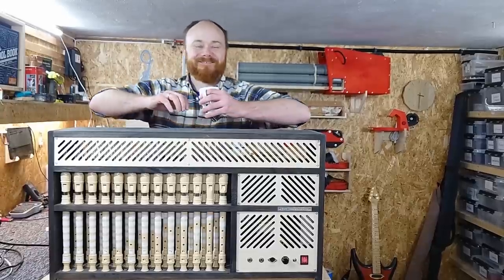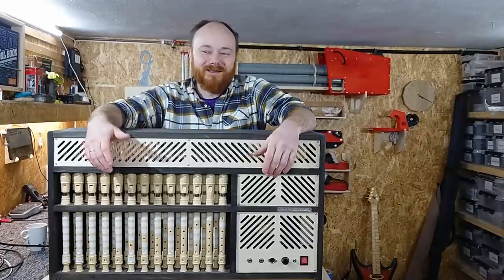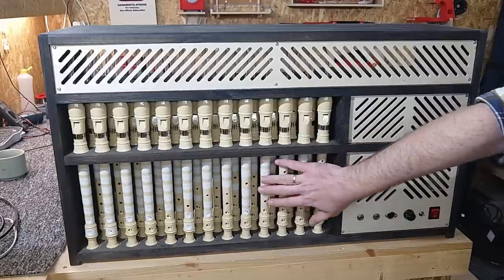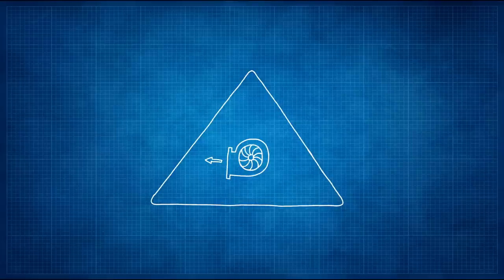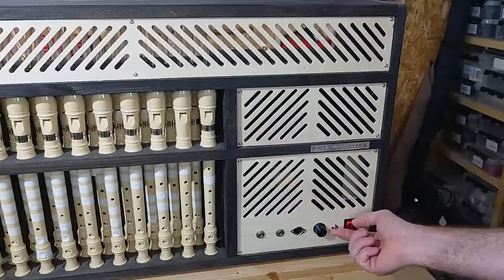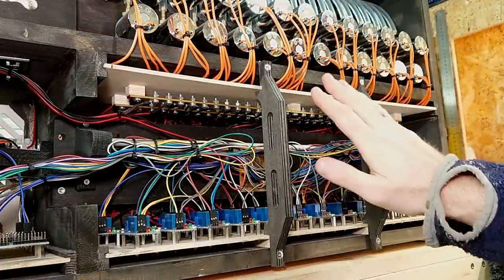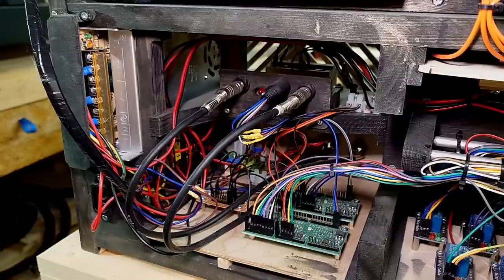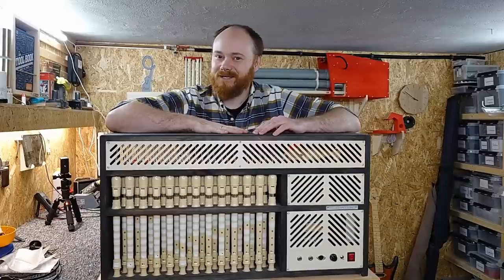The Hellcorder | The World's First Recorder Based Guitar Amplifier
The guitar, or the electric guitar to be more precise, has in certain religious circles been called by another name - The Devil's Instrument. Well, I believe it is another instrument worthy of that title. The recorder.

The recorder has single-handedly put more people off of music than all the other instruments has inspired to, combined! That got me thinking. Is there a way of combining these two into a higher union of evil? Turns out it was and the idea og The Hellcorder was born!

Music (in order of appearance):
"Emotional Slow Stylish Indie Rock" by NeoTunes